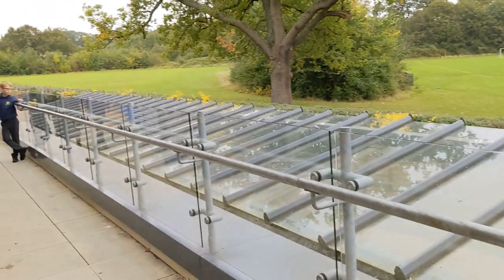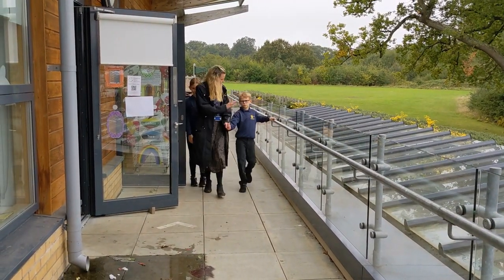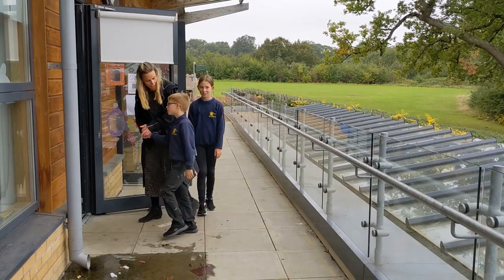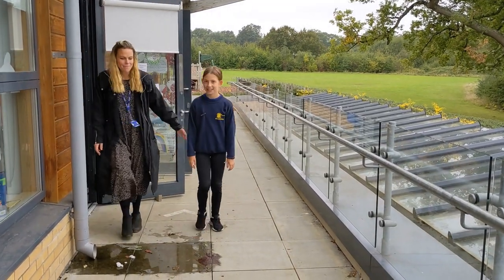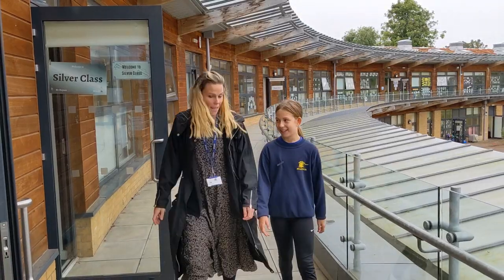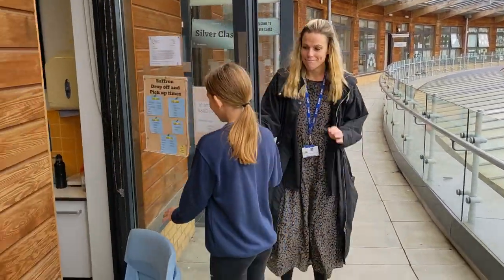Entry and exit